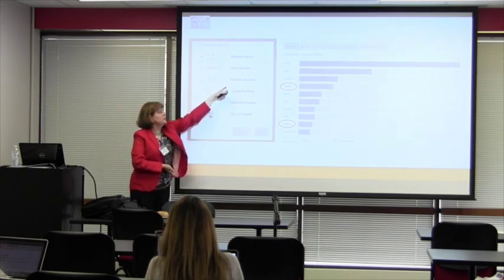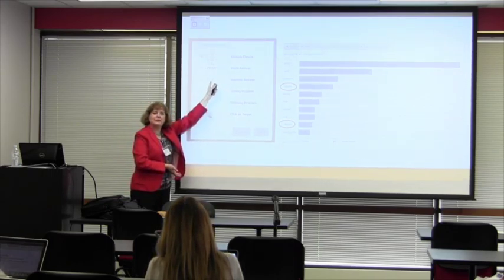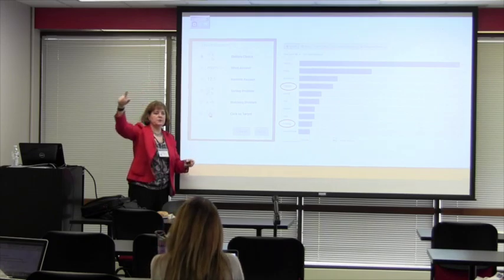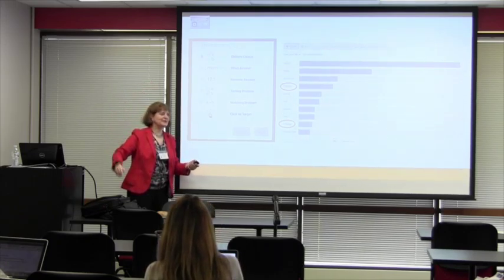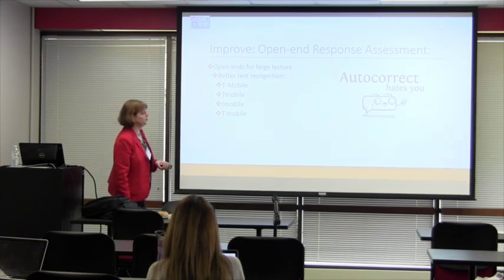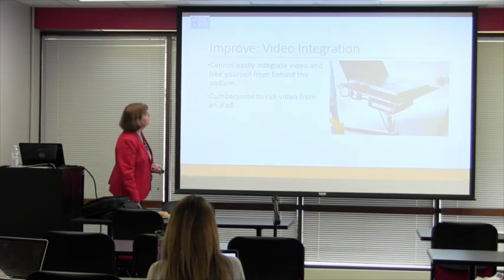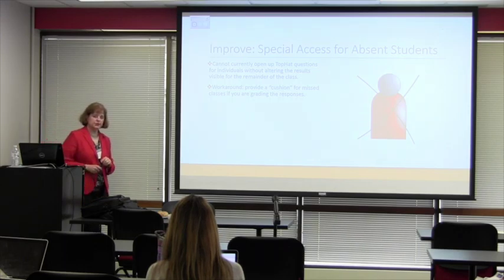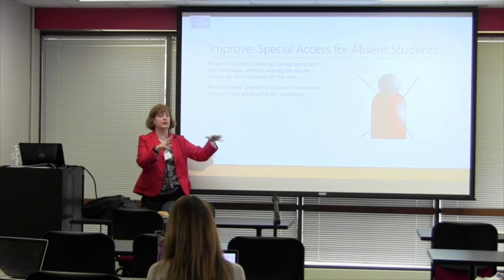[Story] Top Hat with Laurie Brachman (Apr 22,2016)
Laurie Brachman from Marketing shared how she uses TopHat, an interactive personal response system, to engage and track her 700-student class. (Spoiler: she likes it much more than iClickers).